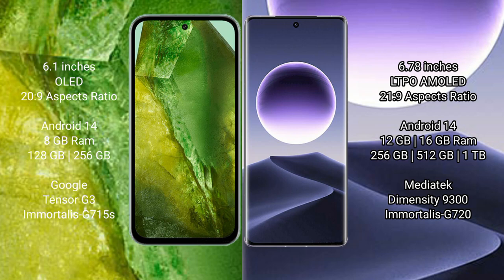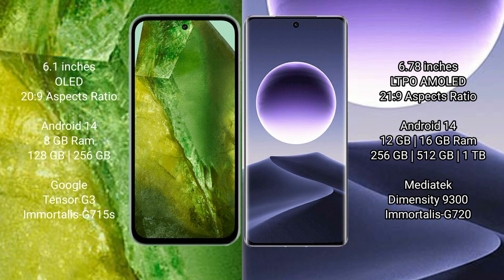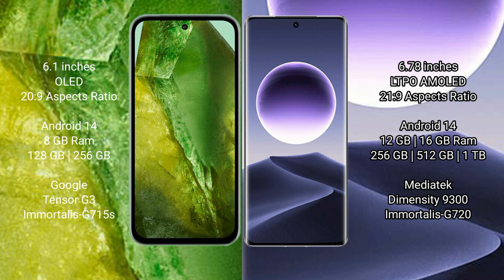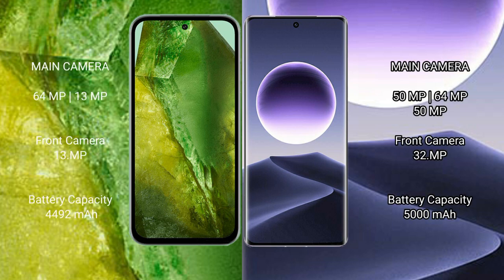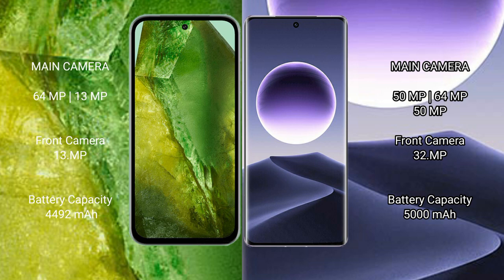Google Pixel 8A vs Oppo Find X7 Review